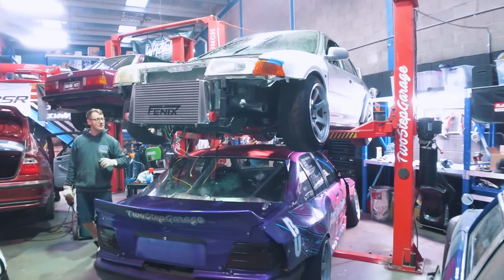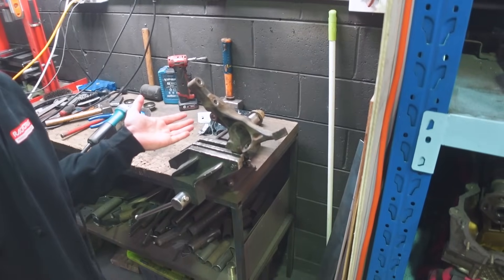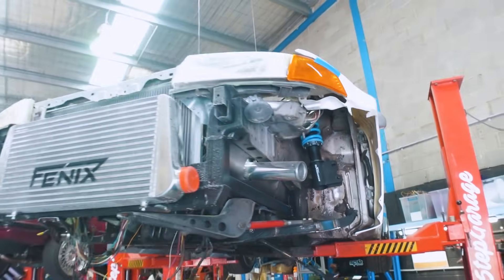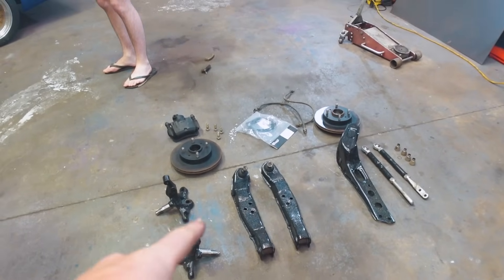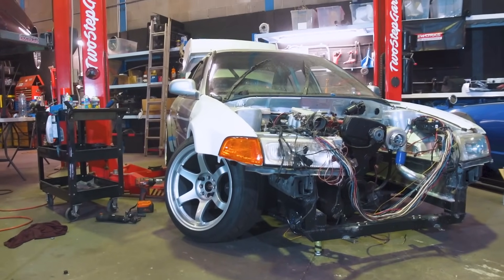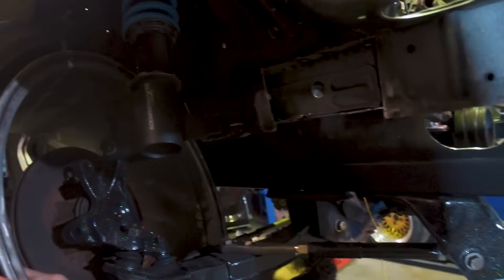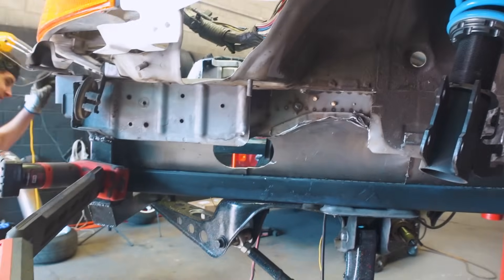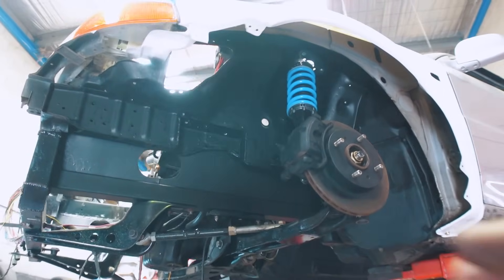LANCER FWD TO RWD CONVERSION | PT21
It's time to dial in some big lock on our CA18DET powered Rear Wheel Drive Lancer build! Enjoy.